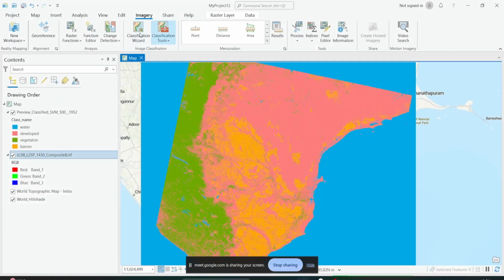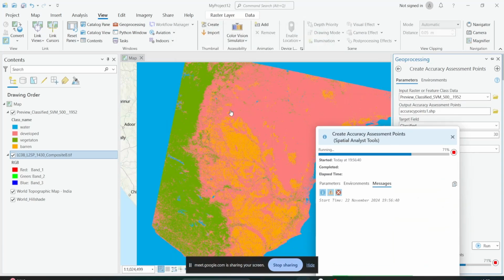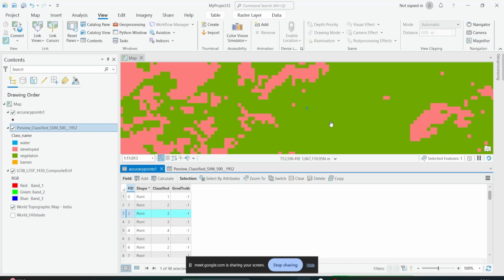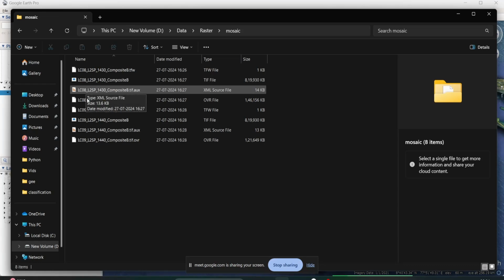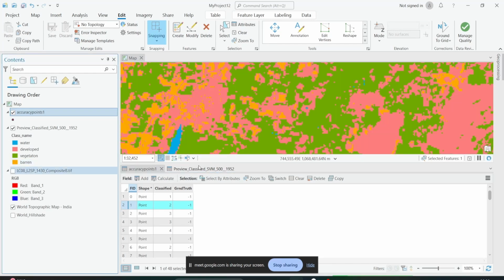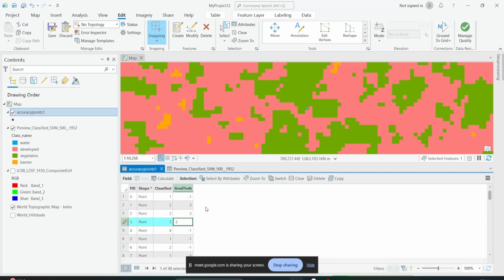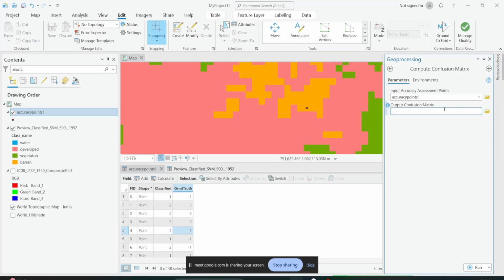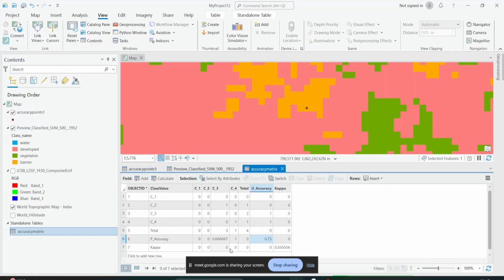Accuracy Assessment for Classified Images in ArcGIS Pro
In this tutorial, we will explore how to evaluate the accuracy of classified images in ArcGIS Pro using error matrices, Kappa coefficients, and reference datasets. Understanding the quality and reliability of classification results is essential for land cover mapping, environmental monitoring, and spatial analysis.